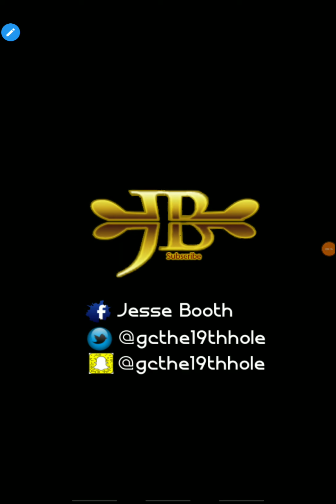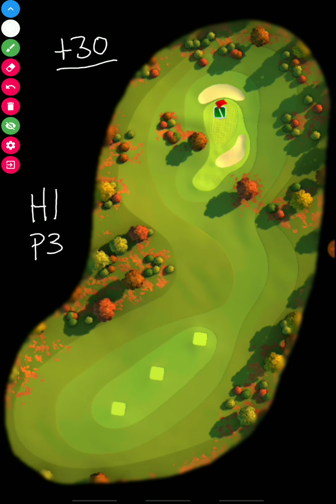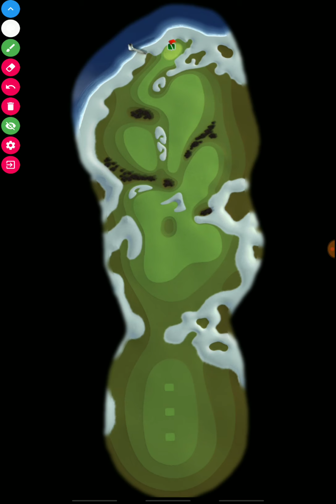Golf Clash, Community Tourney - Pro & Expert Guide [Illustrated]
In this Pro/Expert Guide for the upcoming Community Tournament, I will show you through Illustration some tips for holes 1-9.  I will talk about routes you can take, club and ball usage suggestions, and also elevation adjustments that you should consider while playing this course in the tournament.